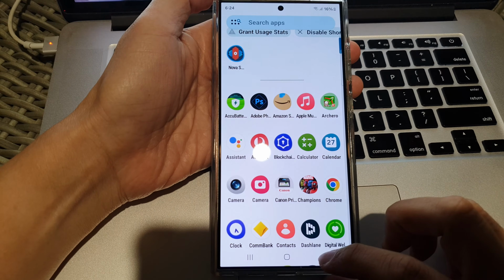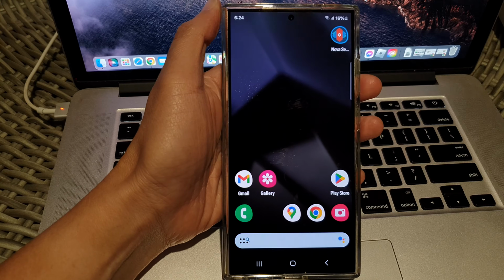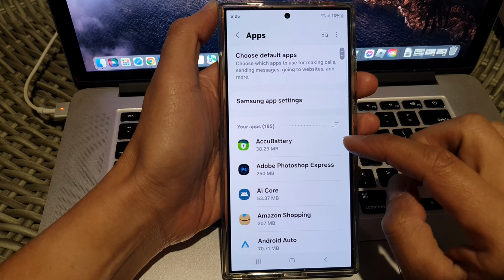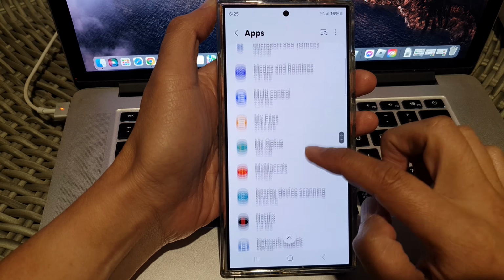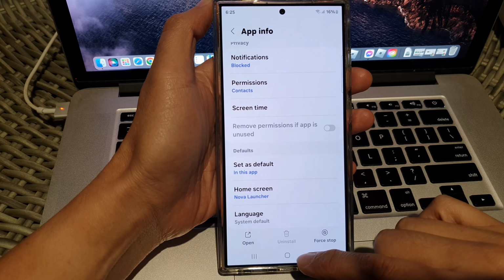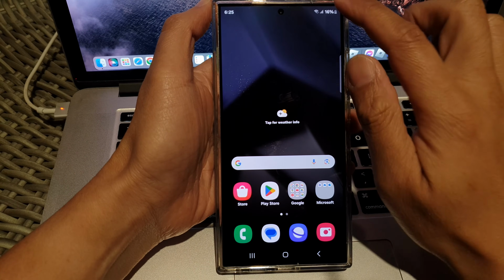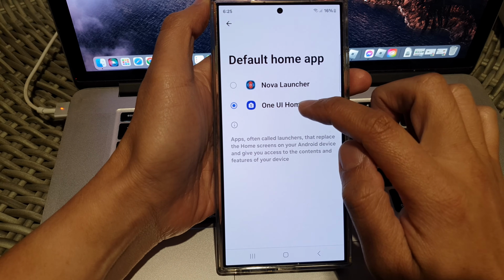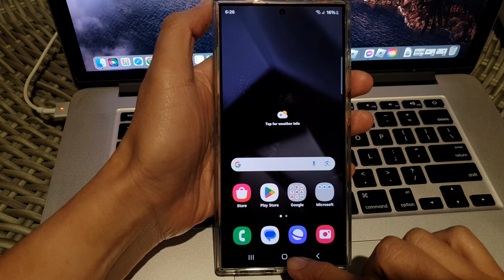Get Rid of Nova Launcher (or Any Other): Restore Default Launcher on Galaxy S24/S24+/Ultra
Tired of your third-party launcher like Nova on your Samsung Galaxy S24, S24+, or Ultra? This quick and easy tutorial will show you how to switch back to the default One UI launcher in just a few simple steps. We'll guide you through the settings and show you how to disable any other launcher, restoring your phone's original look and feel. Say goodbye to confusing interfaces and hello to the familiar comfort of your default launcher!